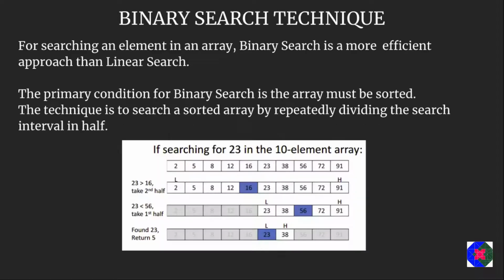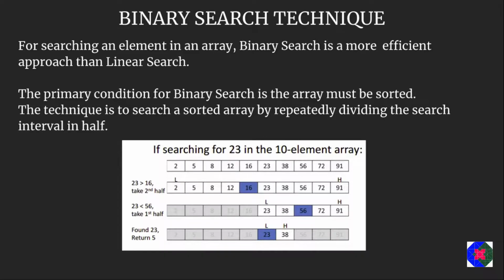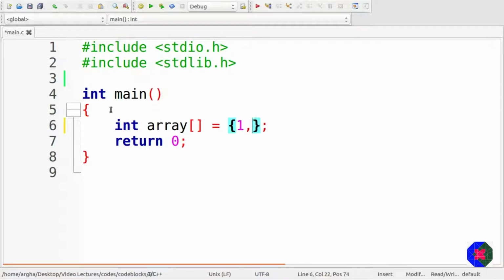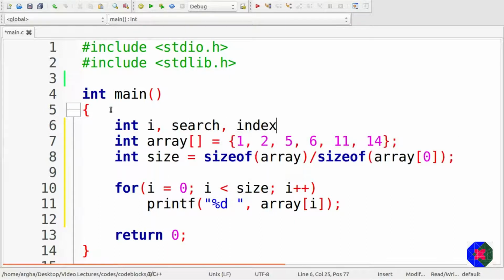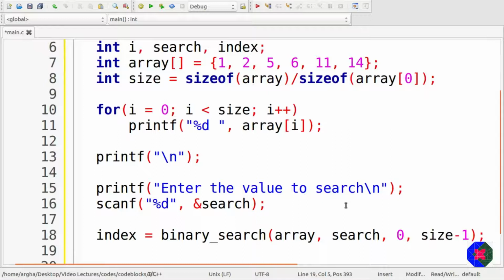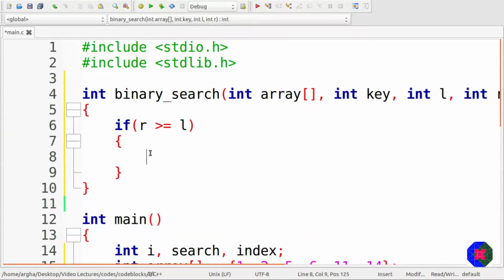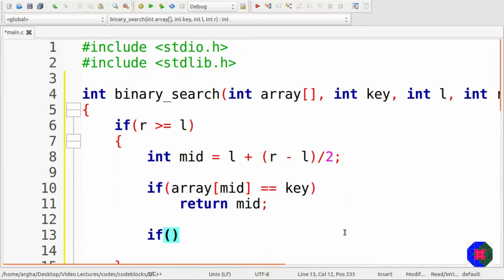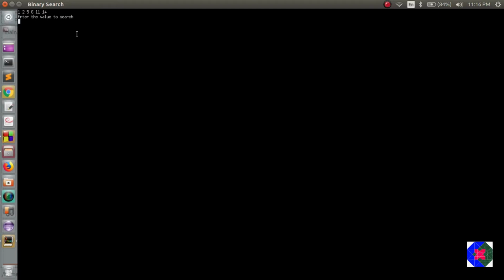Binary Search | Algorithms in C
An algorithm is a well-defined procedure that allows a computer to solve a problem. Another way to describe an algorithm is a sequence of unambiguous instructions. In fact, it is difficult to think of a task performed by your computer that does not use algorithms.

In this video, we will learn about the binary search algorithm.